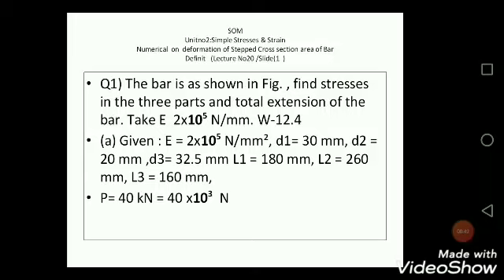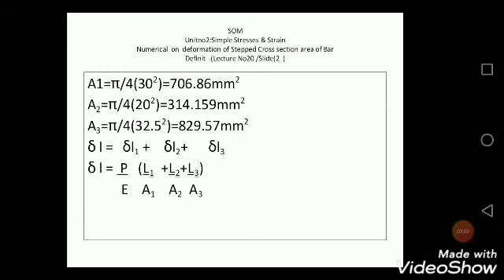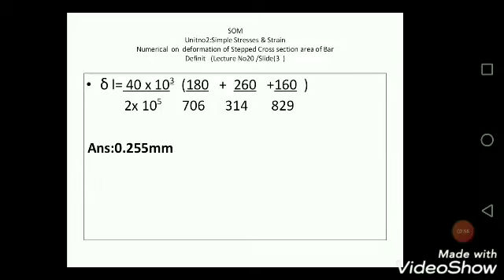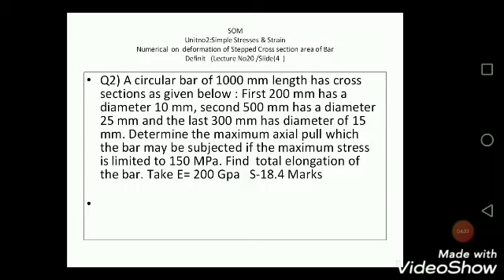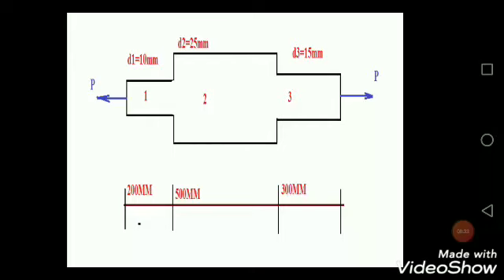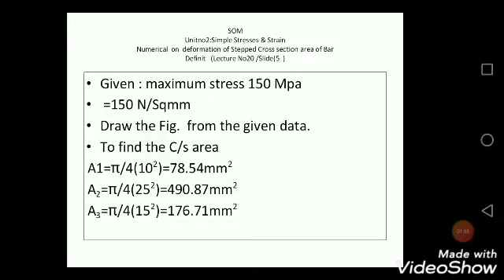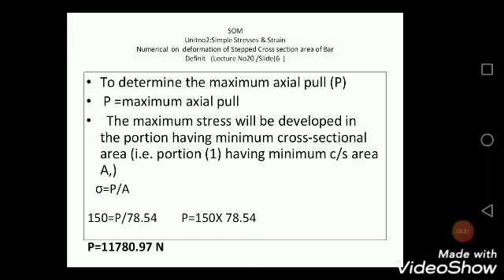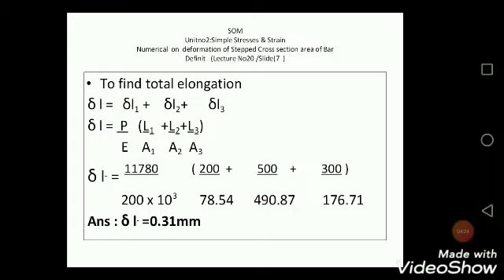SOM U2 Lecture no20 Numerical on Stepped Cross Section Area of Bar